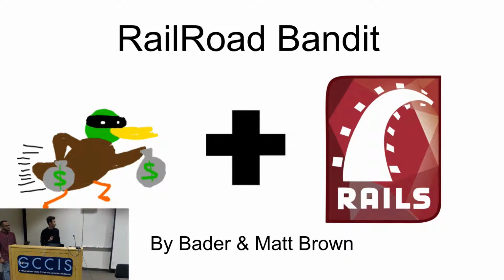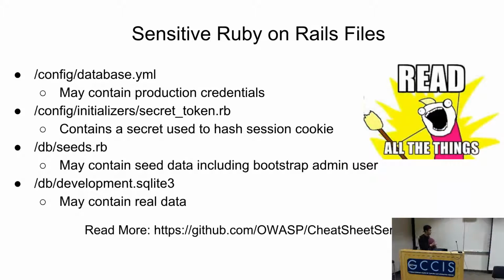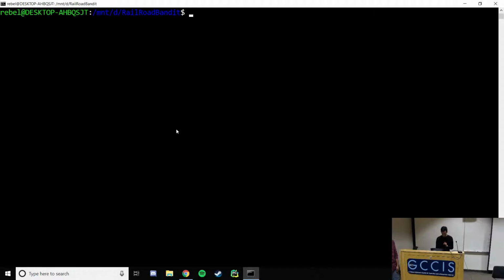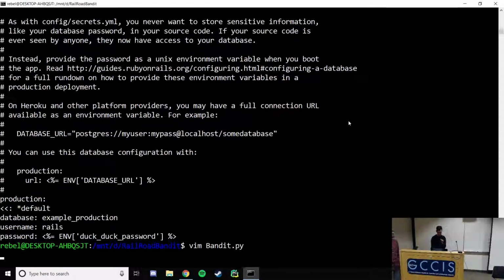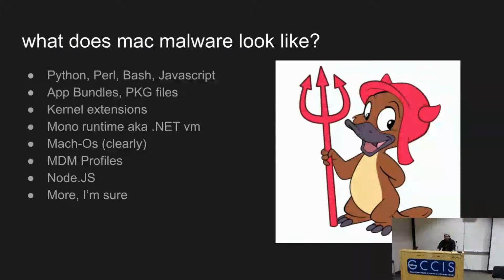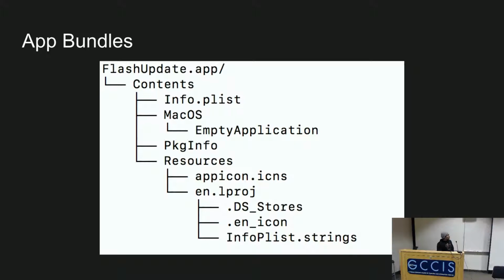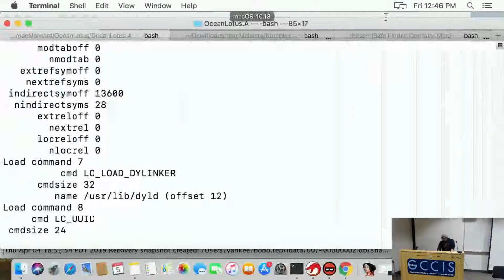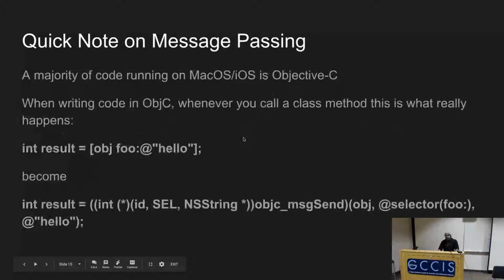RITSEC Live Stream